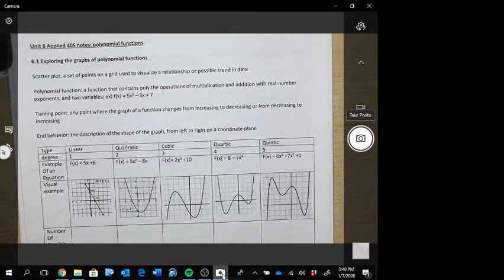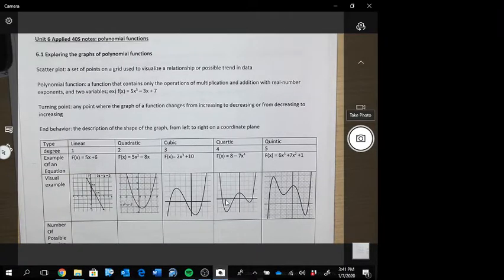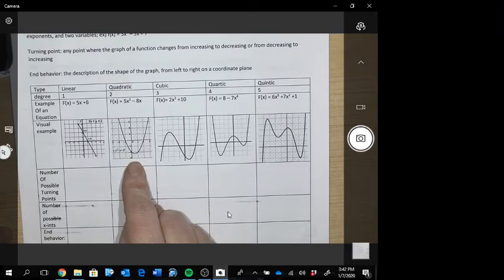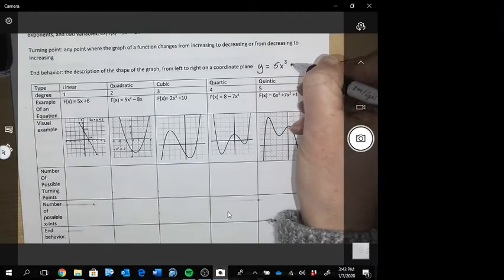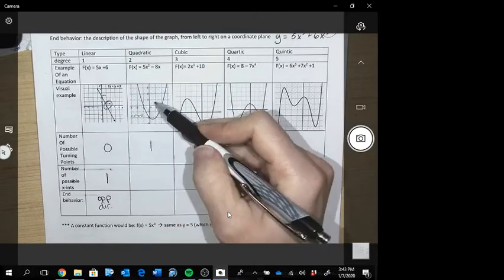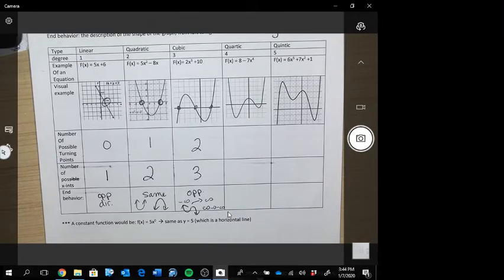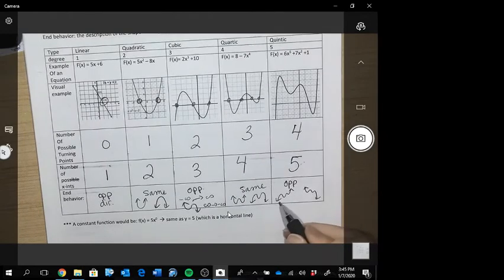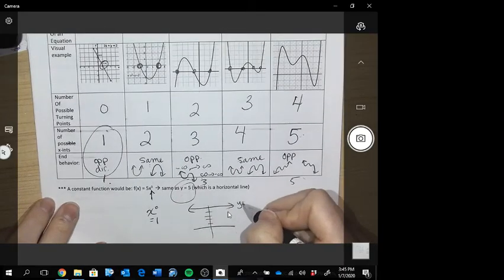6 1 exploring polynomial functions